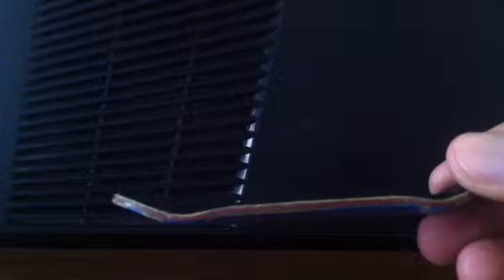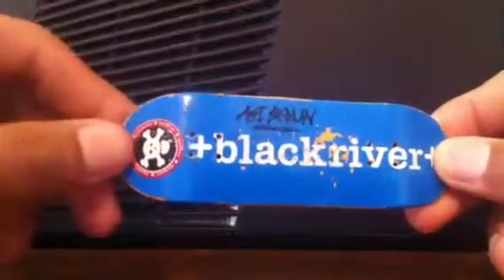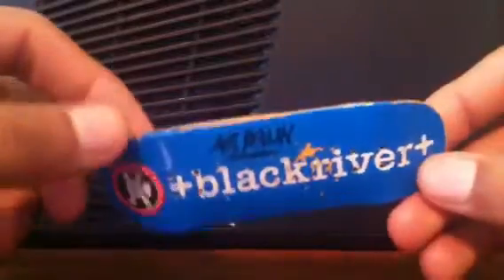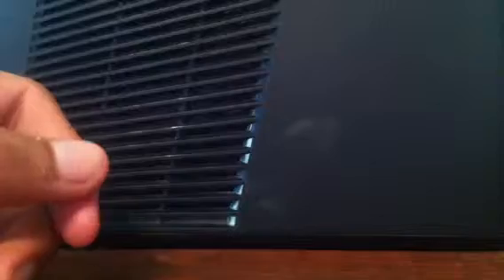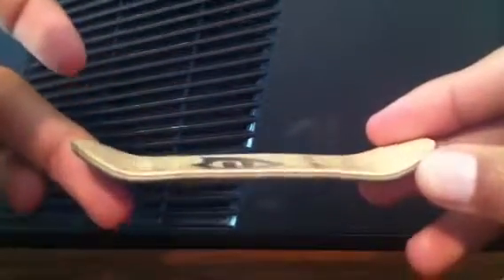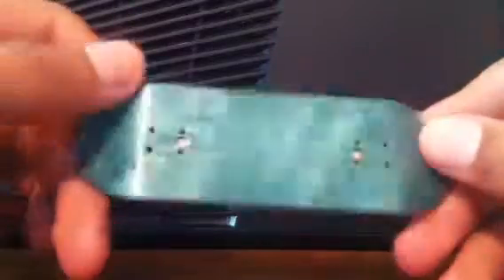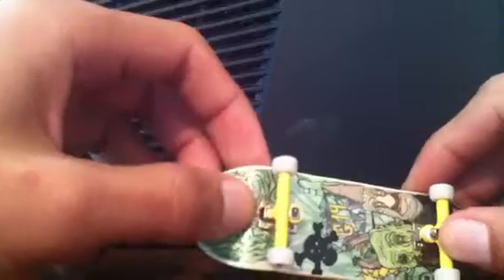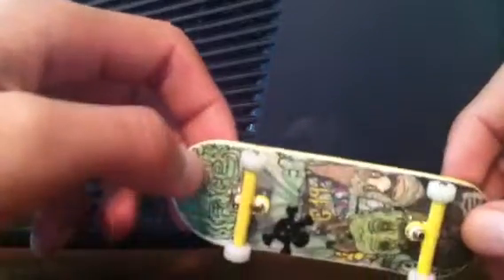Big fingerboard sale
Berlinwood 32mm wide $30
Flatface g12 32mm $15
Tech deck tuned trucks $5
Blackriver tool $8

P.s. I'm looking to trade my blackriver trucks mellow yellow wides for silver ones